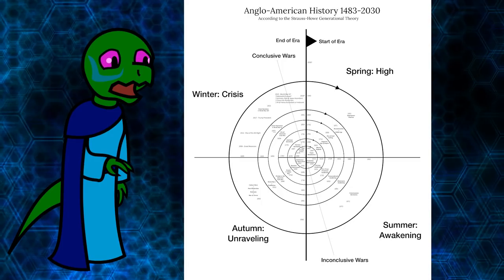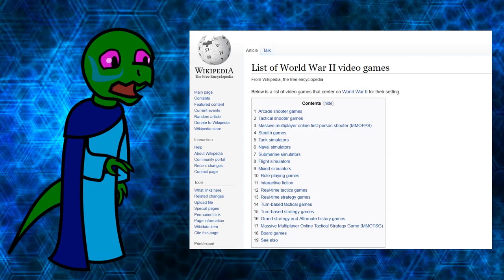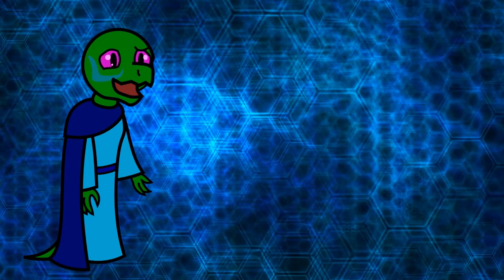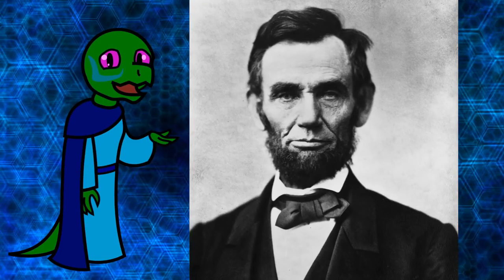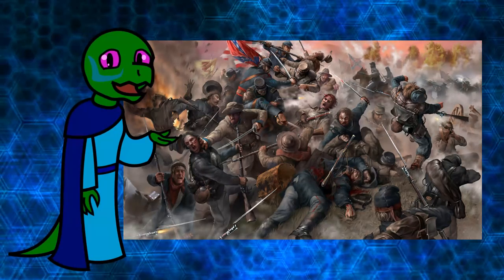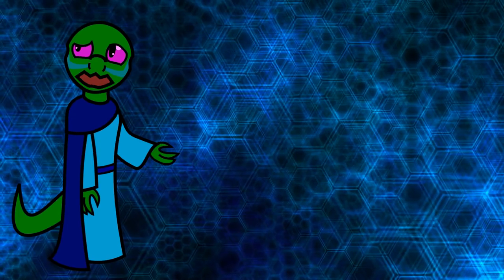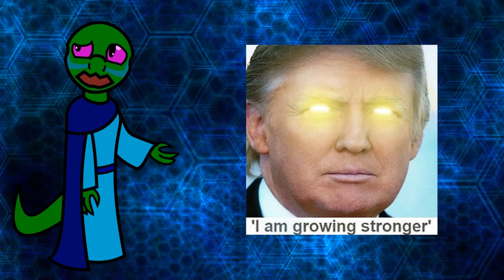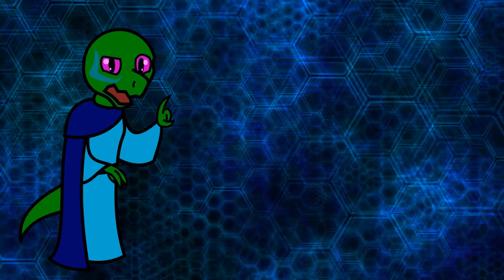Defining Terms: The Fourth Turning Part 3 (Our Fourth Turning)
TPO: Tommy Robinson transfered to prison with 30% muslim population